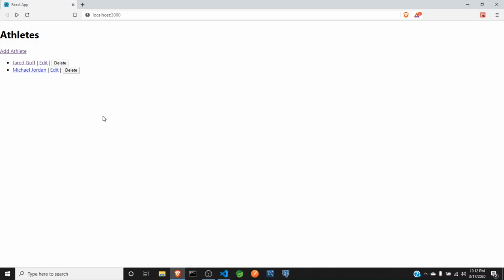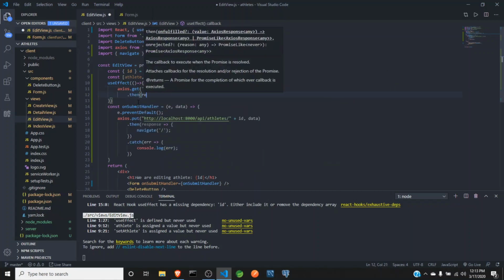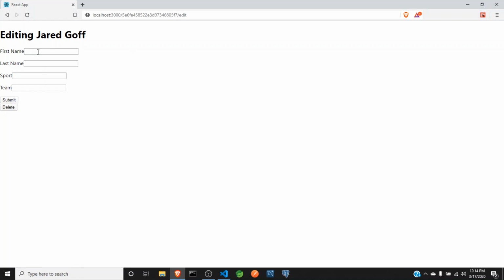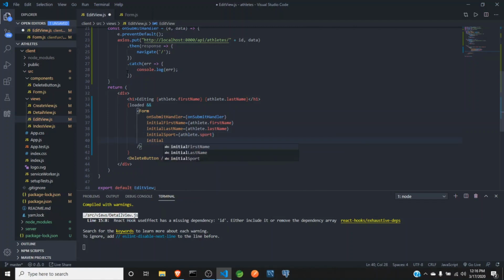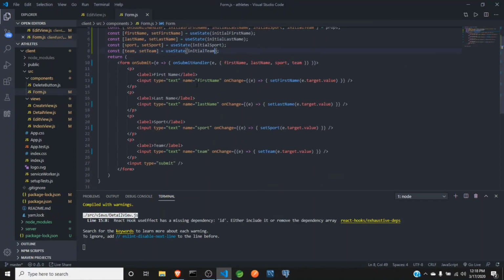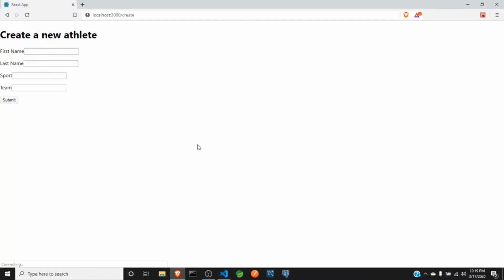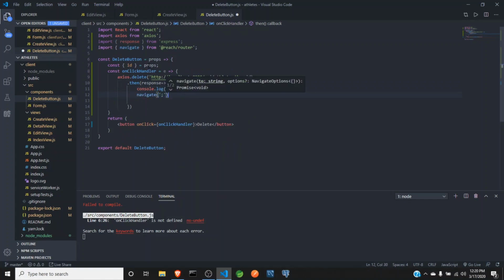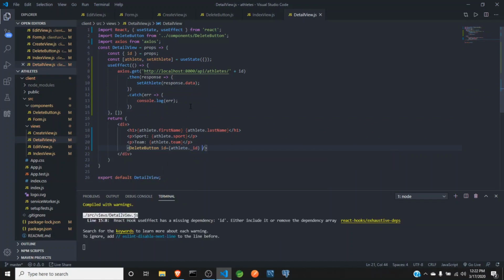Full Stack MERN - Demo 7